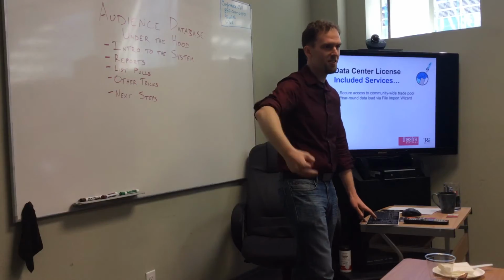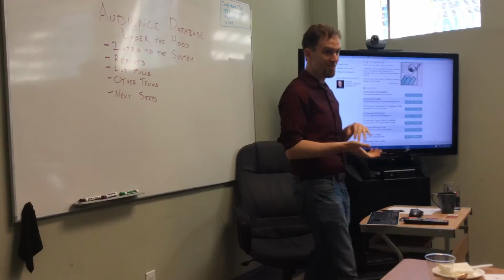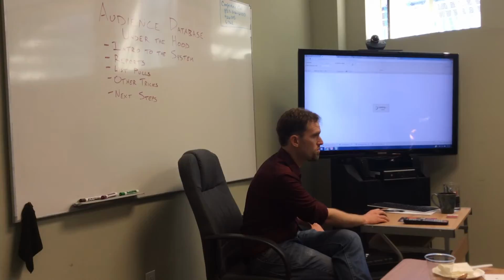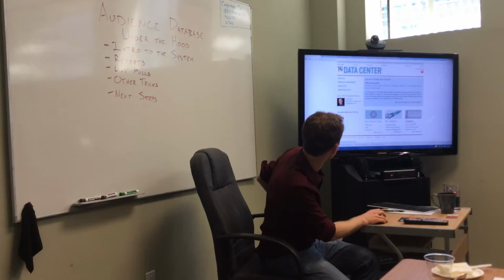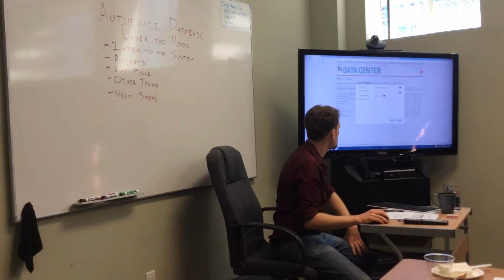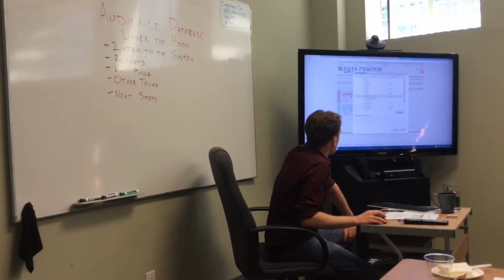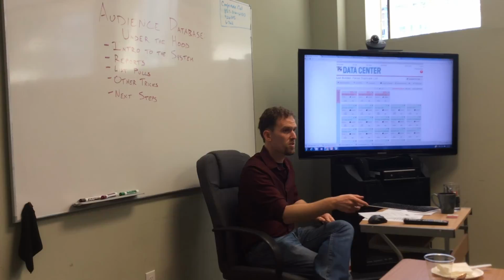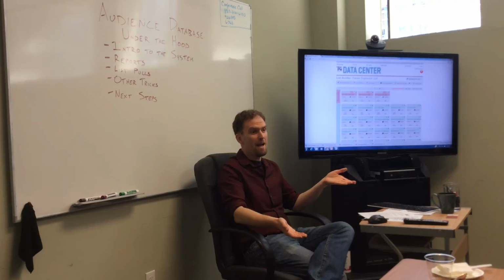Audience Database - Under the Hood